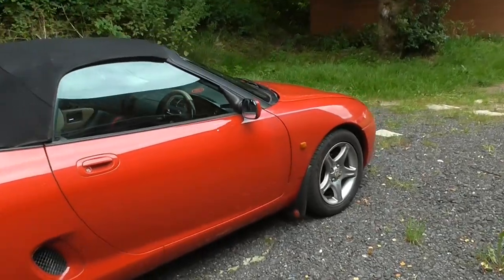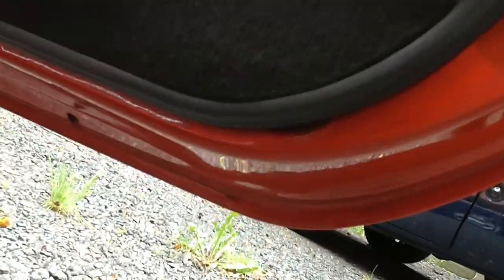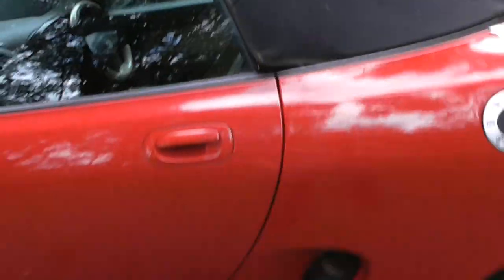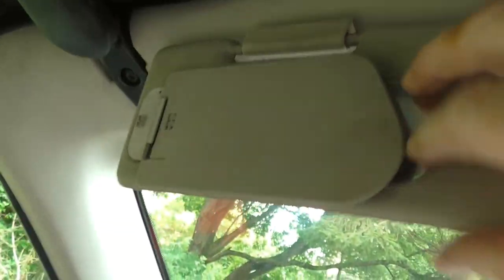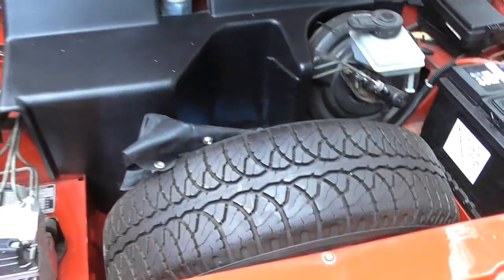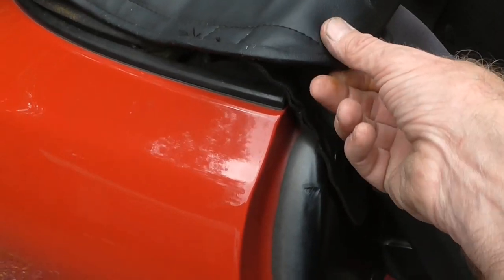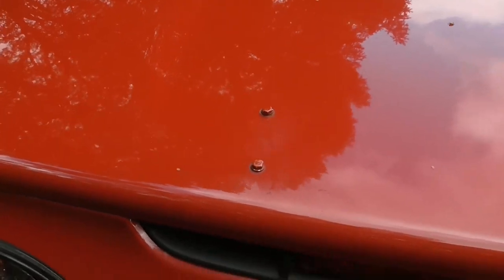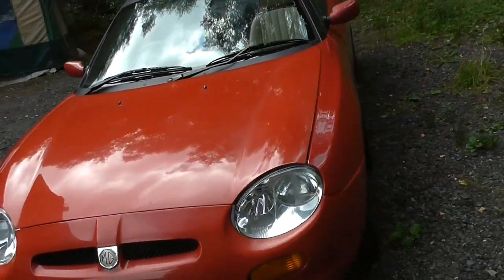1999 MGF 1.8 twincam VVC convertible roadster .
1999 MGF 1.8 twincam VVC convertible roadster .
A short video I made of the car.